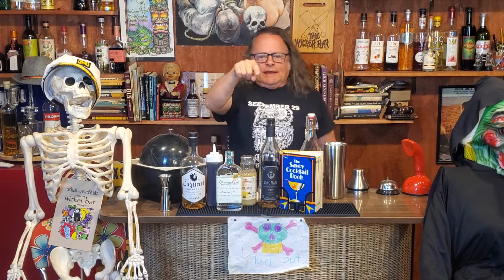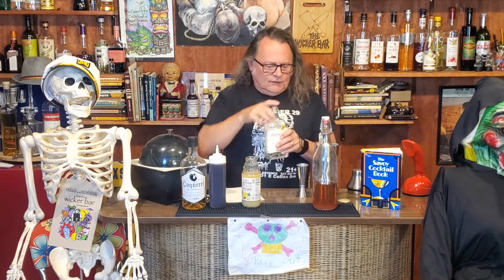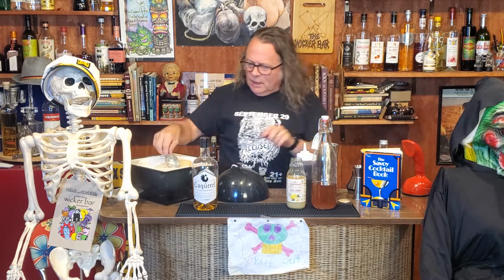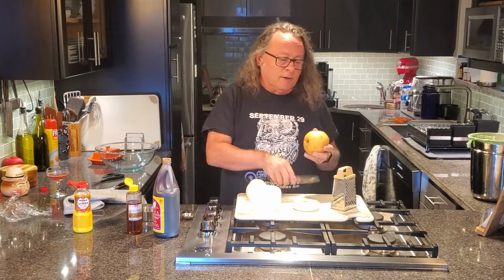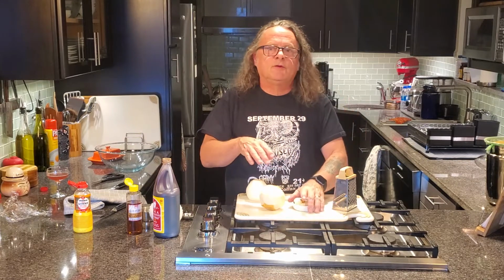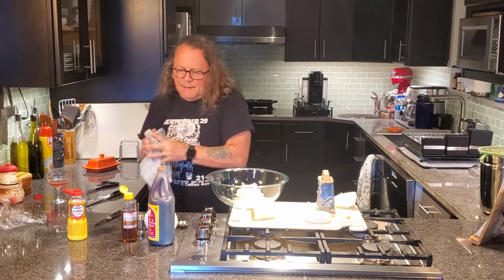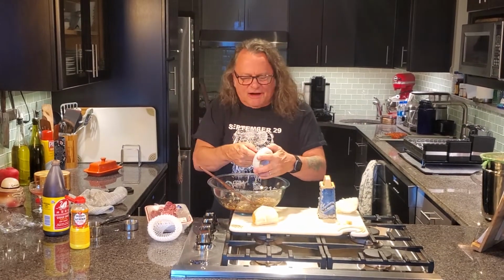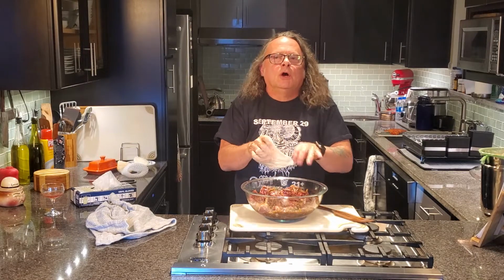Savoy Cocktail Book presents the CFH Cocktail. Bonus Kalbi/Galbi marinade recipe